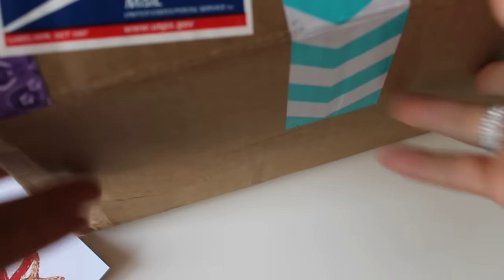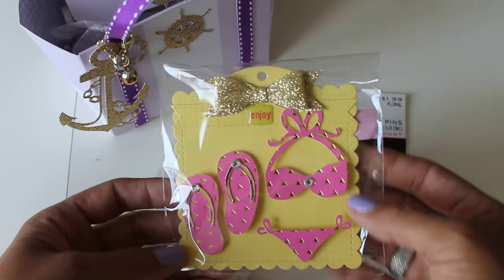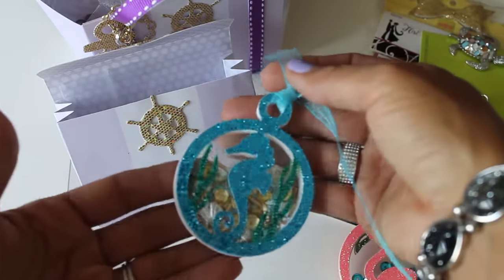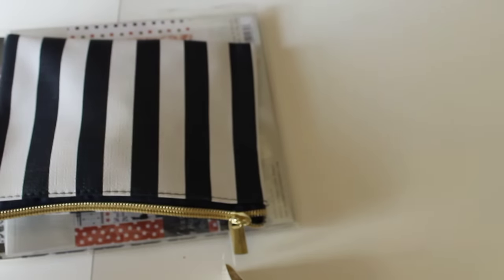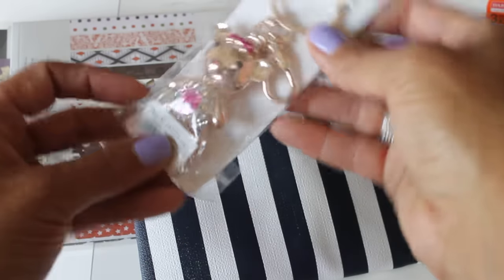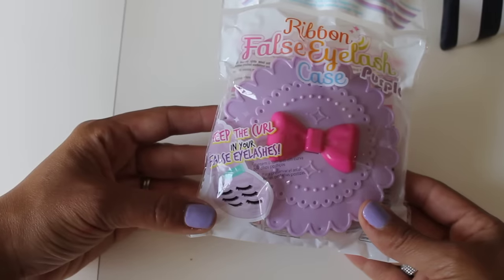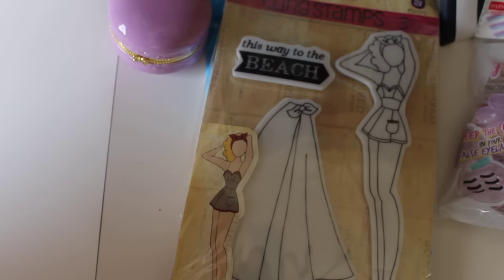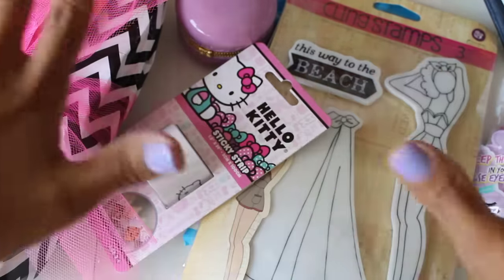Happy MAIL From HAPPYMAILQUEEN :) / Purse Swap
Thank you so much my Bestie from the Westie!! Heart you!! Thank you! Thank you! Thank you! Your the BEST!! big hugs, Erica

Follow me on Pintrest:
 Mailing Address
Erica Fields
5200 Dallas Highway
Suite 200-246